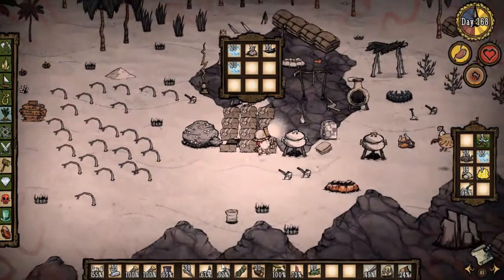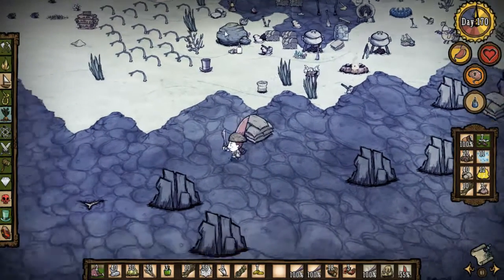Don't Starve: Shipwrecked E39 - All Good Things